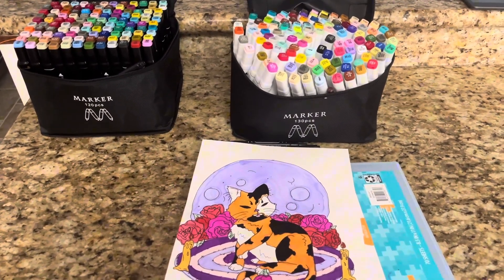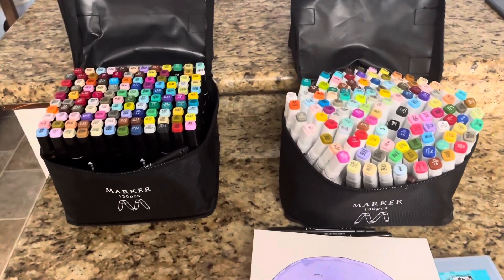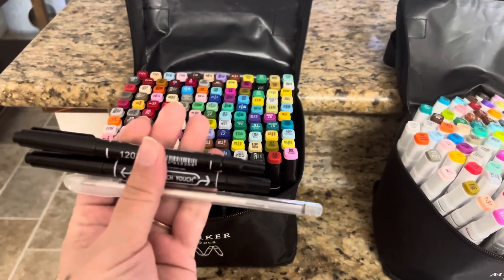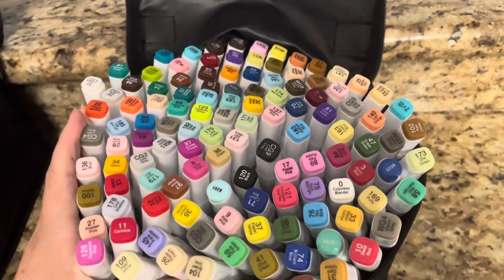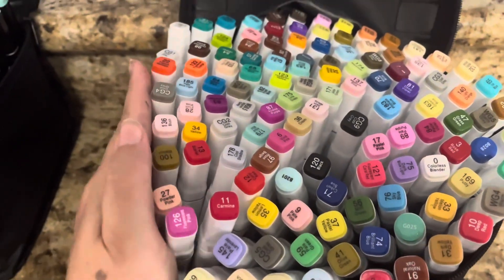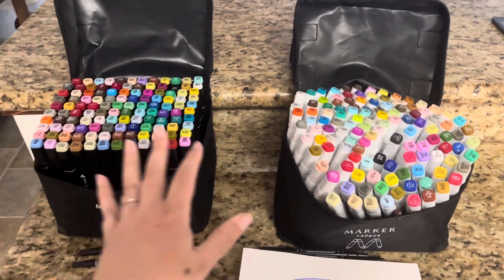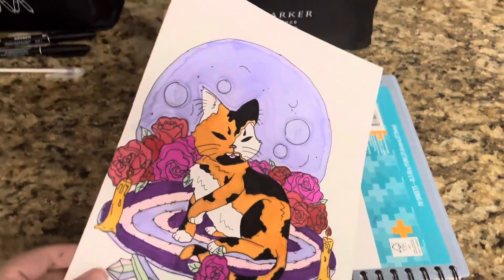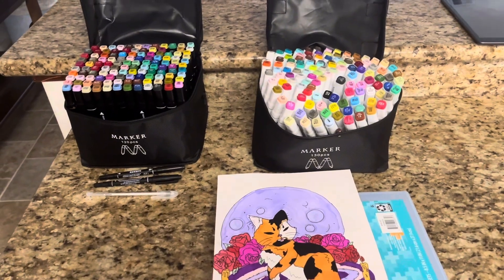Amazon Home & Art Finds: Banral alcohol marker sets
Amazon fashion
Amazon live
Amazon influencer
Amazon Finds
Amazon Favorites
Amazon Livestreamer
Amazon Fashion
Live Shopping
Amazon Review
Homegoods
home finds
Home gadgets
Kitchen gadgets
Amazon gadgets
Home hack
Kitchen hacks
Home Tips
Kitchen Tips
Amazon haul